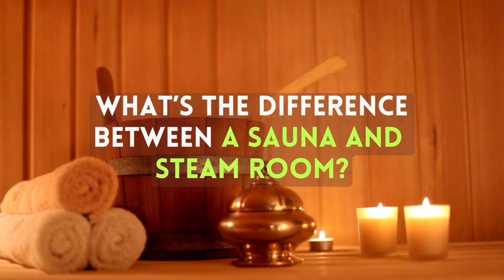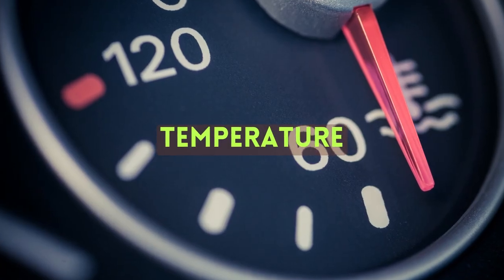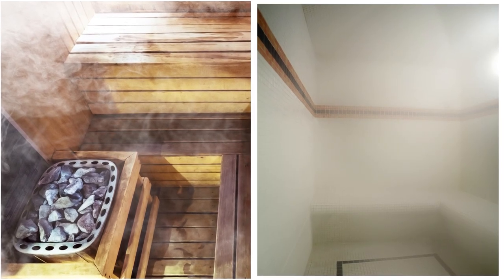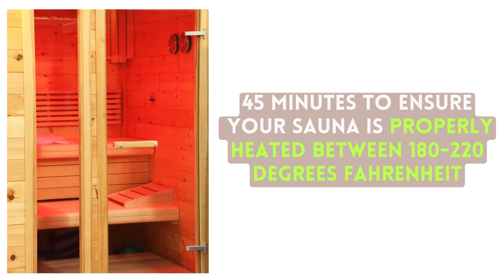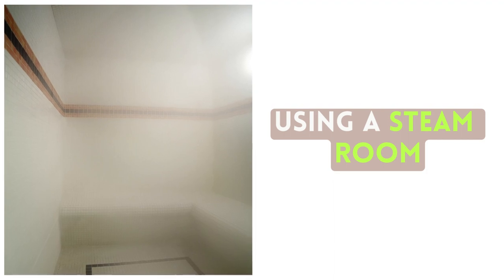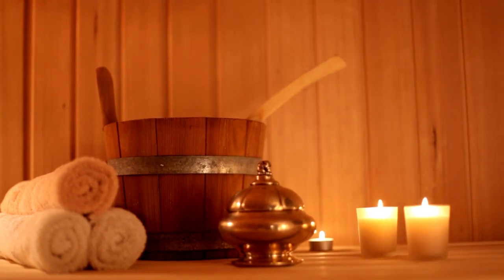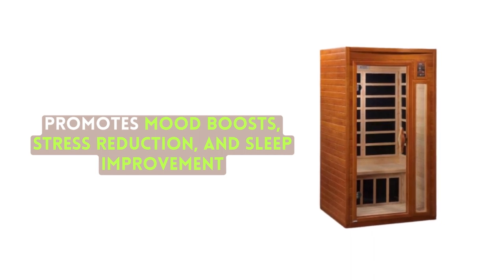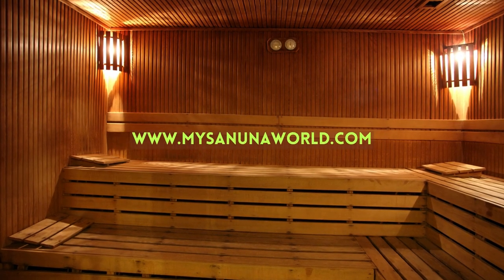WHAT’S THE DIFFERENCE BETWEEN A SAUNA AND STEAM ROOM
There are so many benefits to investing in either a steam room or a sauna. There are also a lot of differences between the two, but the differences could make one a better fit for you than the other. Learn more about it here, and find out which is best for you.